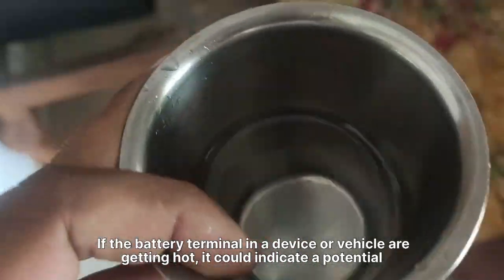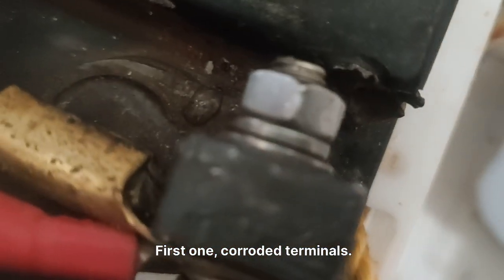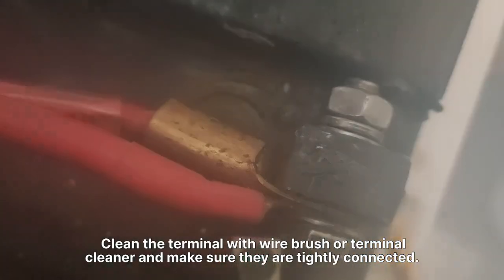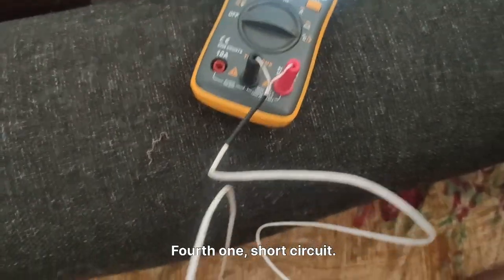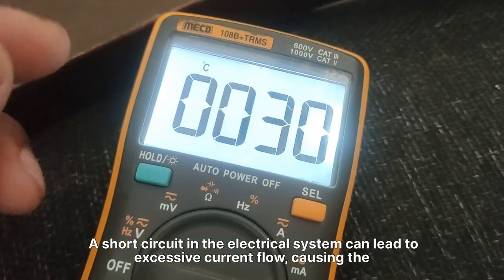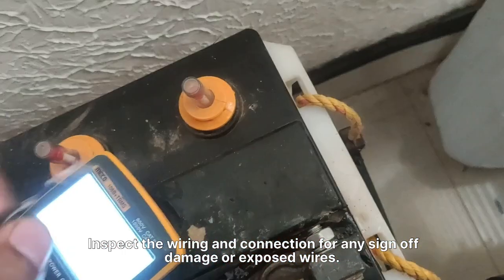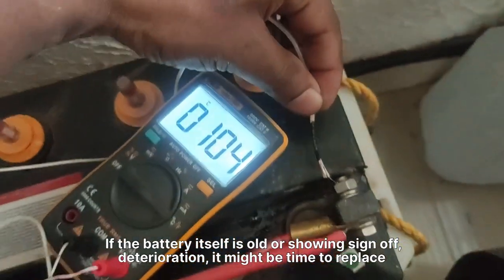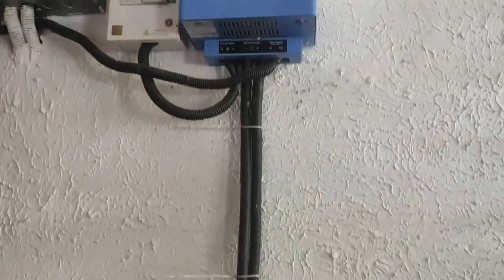Battery Terminal Getting Hot | Troubleshooting and Solution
Battery Terminal Getting Hot | Troubleshooting and Solution. My lead acid battery positive terminal reach around 100 degree Celsius, so i follow this steps to resolve the issue.